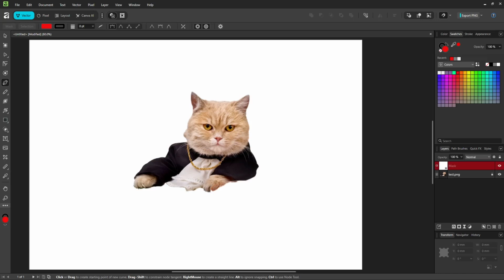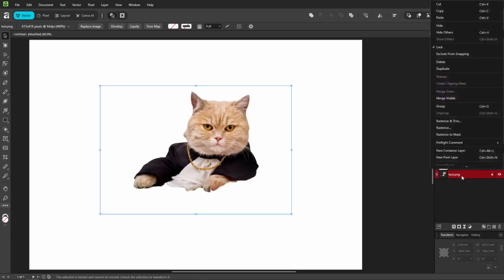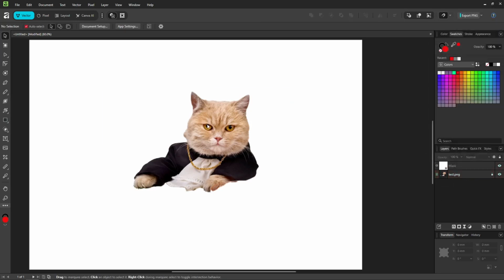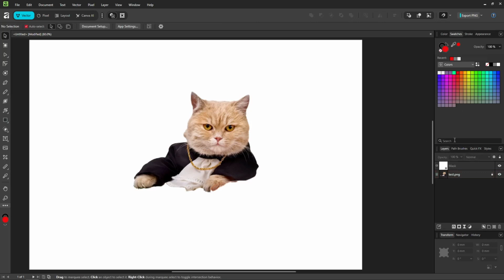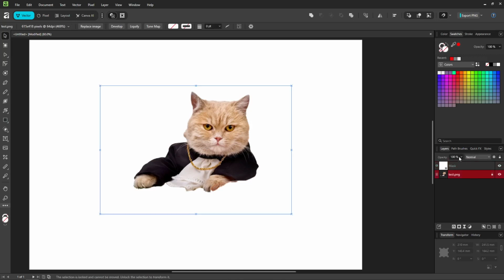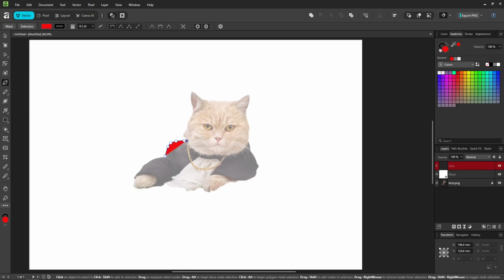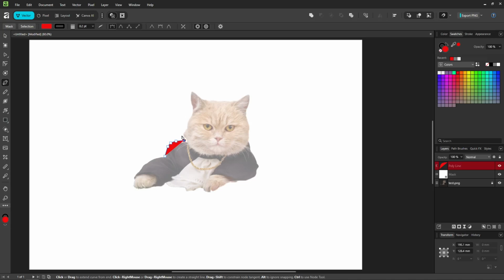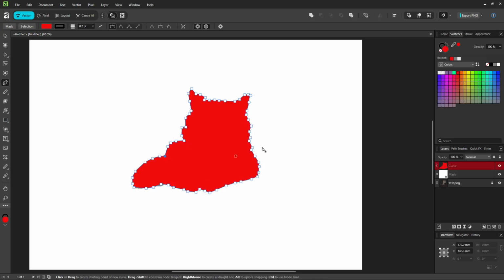How to Trace a Picture in Affinity Designer [2026 Full Guide]